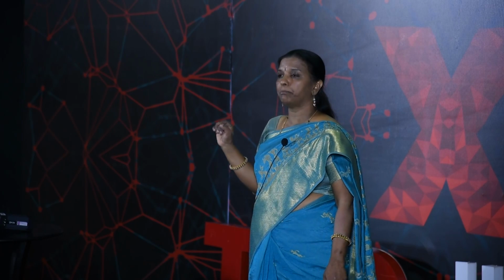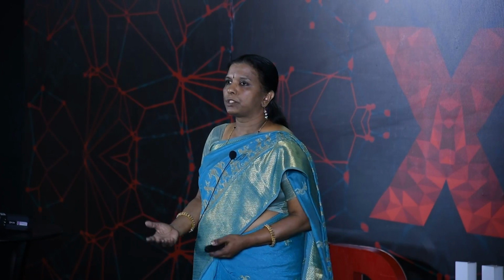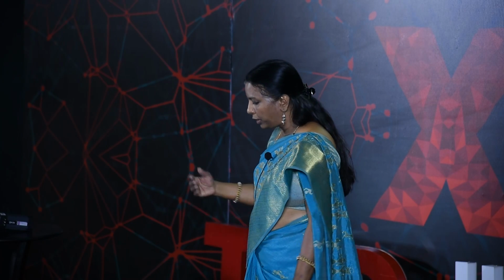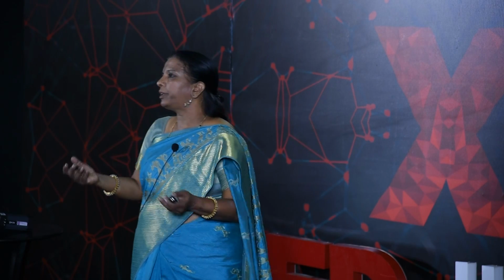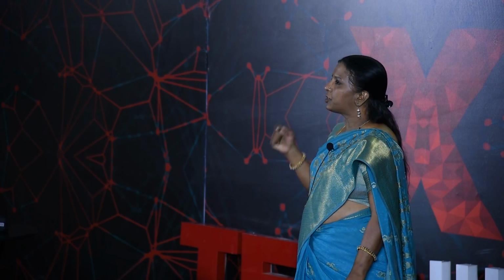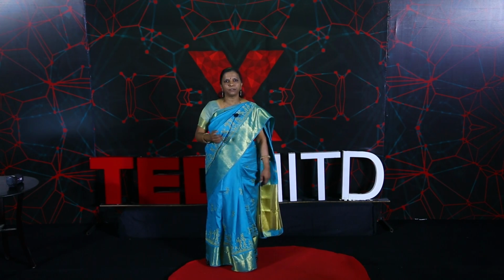Saving lives with Artificial Intelligence | Dr. Geetha Manjunath | TEDxIIITD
Breast cancer is the cause of a majority of cancer related deaths today. These deaths can be avoided because breaast cancer is one of the few types of cancers that can be cured completely if detected early. That's the catch. Through the company she co-founded, Niramai, Dr. Geetha Manjunath aims to develop a non-invasive, radiation-free, portable and low cost solution for early detection of breast cancer.  Dr. Geetha Manjunath is the CEO and Co-founder of Niramai, a startup developing an innovative and novel breast cancer screening solution using Artificial Intelligence. Through Niramani, she aims to develop a non-invasive, radiation-free, portable and low cost solution for early detection of breast cancer. Niramai has won the Aegis Graham Bell Award 2017 in “Data Science” category and Open-F@b Call4ideas 2017 promoted by BNP Paribas Cardif.

She holds a PhD in Computer Science from IISc and is currently Chair of IEEE Computer Society, Bangalore Chapter and has 14 US patents to her credit. In the past, she has served as the Lab Director and head of Xerox Data Analytics in India and Principal Research Scientist and Research Manager at HP Labs India. This talk was given at a TEDx event using the TED conference format but independently organized by a local community.